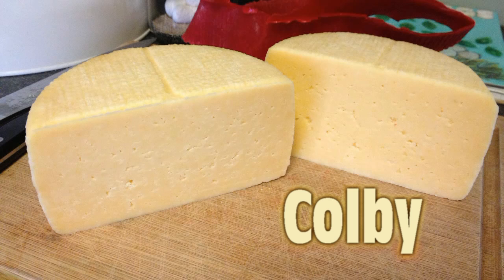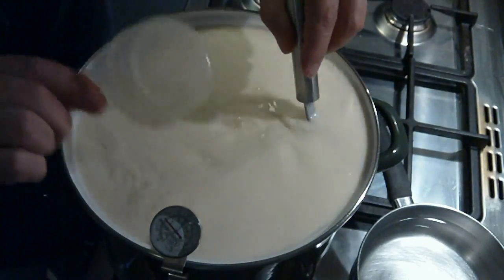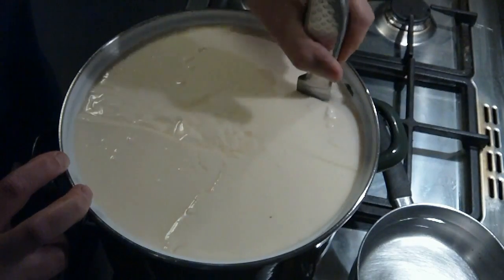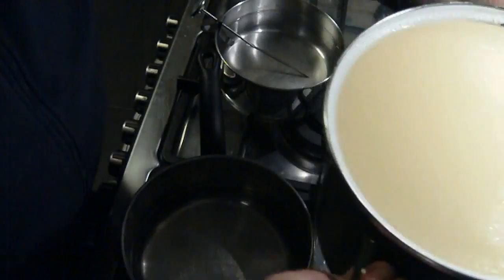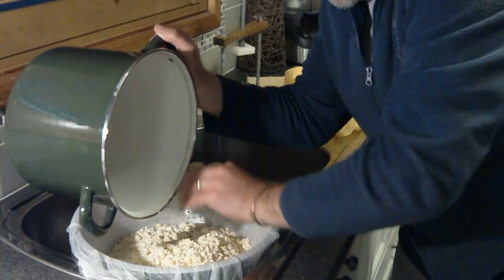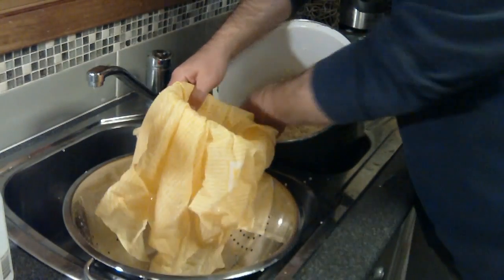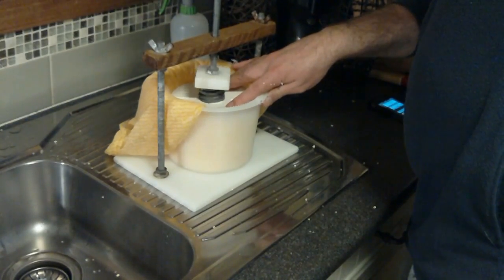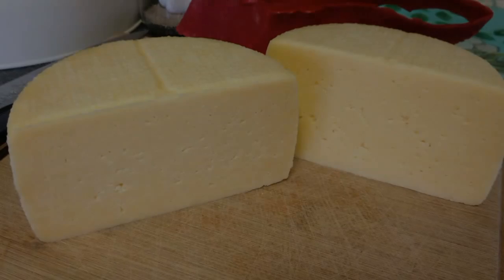How to make Colby Cheese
This cheese originates from Wisconsin, USA.  Colby is a washed curd cheese which lowers the finished acidity of the cheese, so it is not as sharp as a Cheddar.